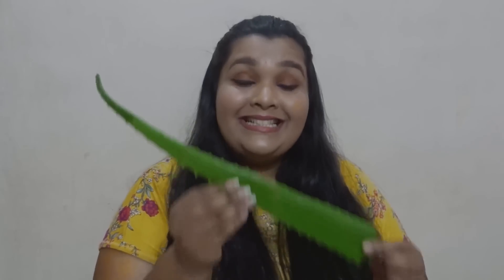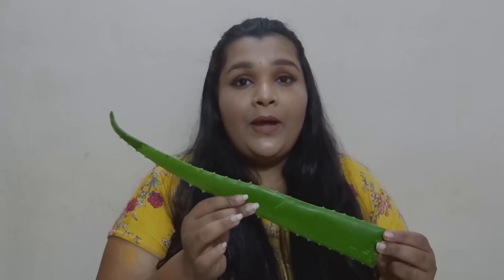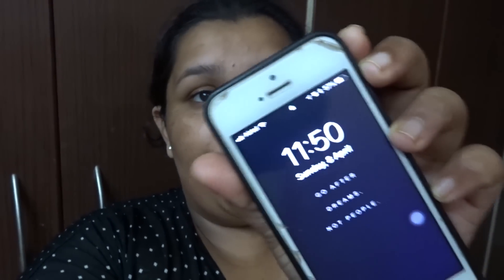I USED FRESH ALEO VERA ON MY SKIN FOR 7 DAYS AND THIS IS WHAT HAPPENED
HI , I am so sorry for not being able to upload like i promised , My cameras broke and it took a while to get fixed but anyway i am here again and i hope you enjoy this video

PRODUCTS MENTIONED